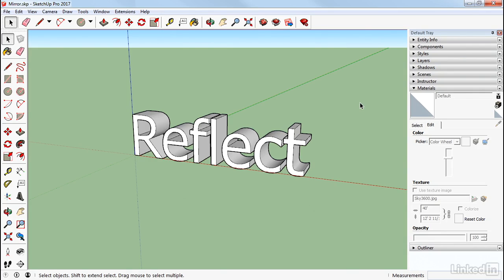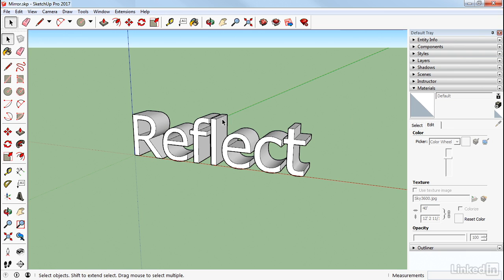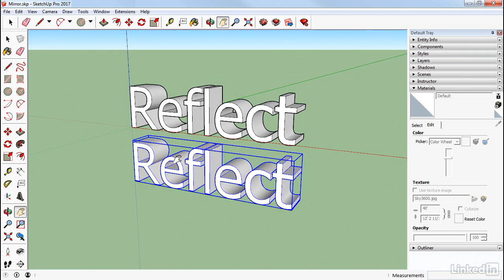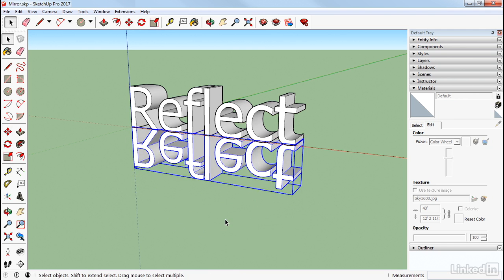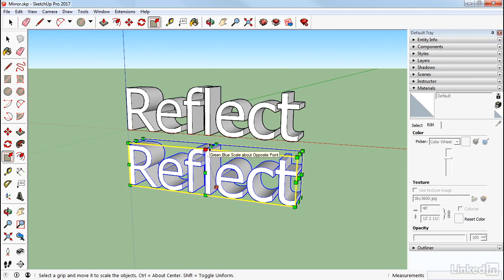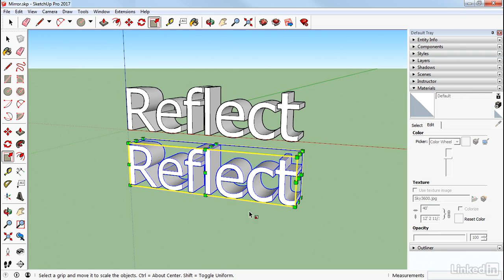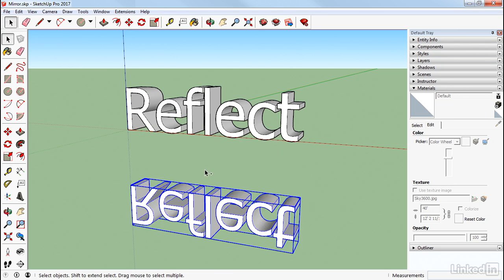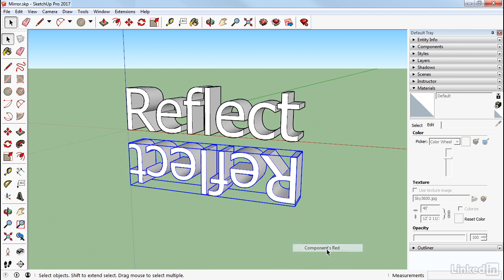23 Mirror objects